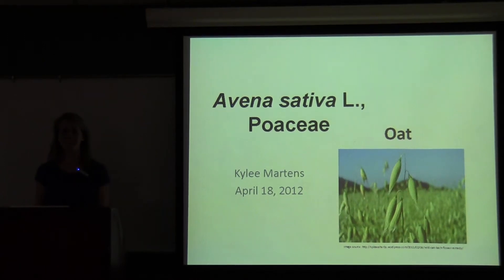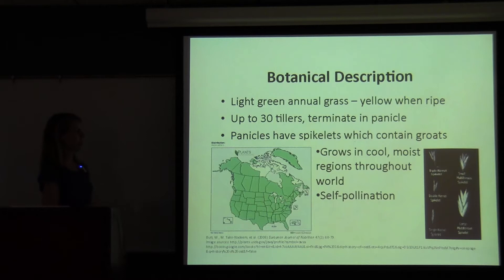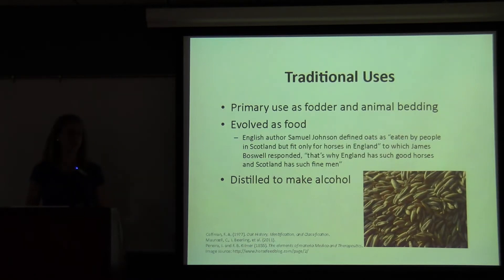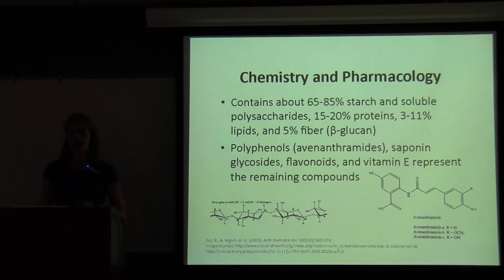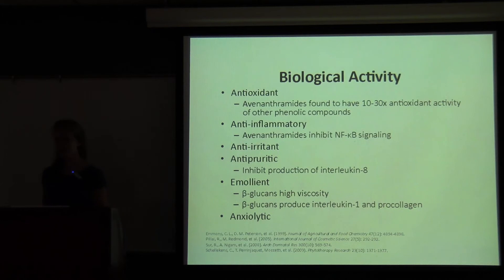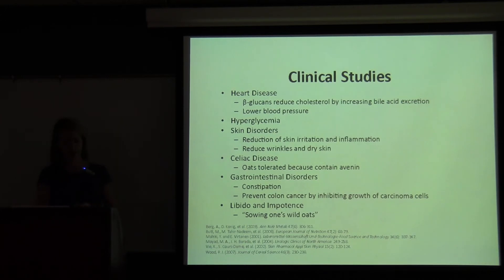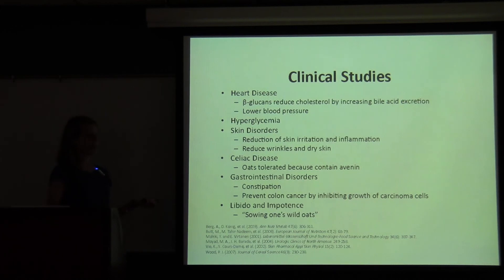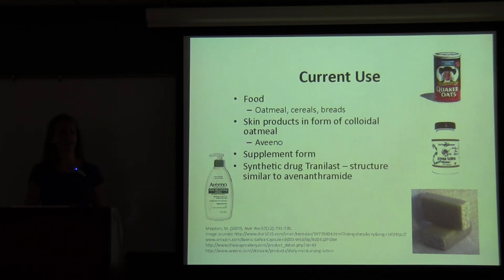Avena sativa (Oats)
Kylee Martens gives a presentation on the medicinal properties of Avena sativa L., Poaceae, commonly known as Oats. In this talk, she discusses the botanical and chemical characteristics of the plant, as well as its known biological activities. This medicinal plant monograph presentation was recorded on April 18th, 2012 as part of Dr. Cassandra L. Quave's undergraduate course "HLTH385: Botanical Medicine and Health" offered at Emory University.